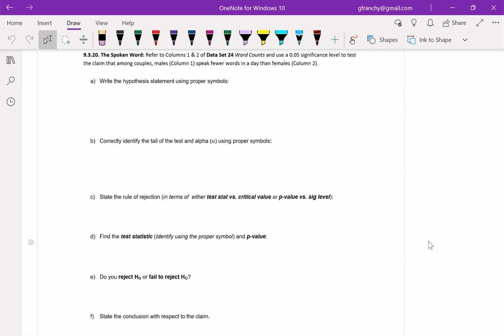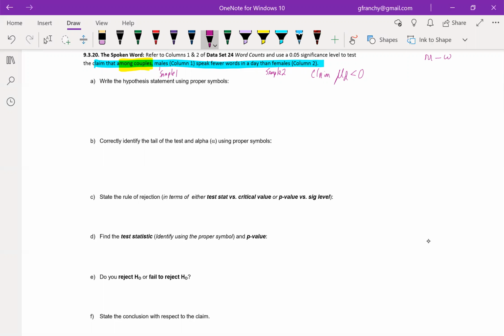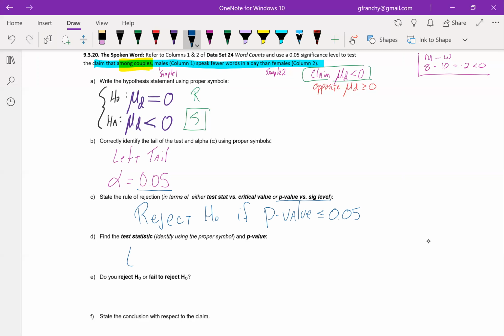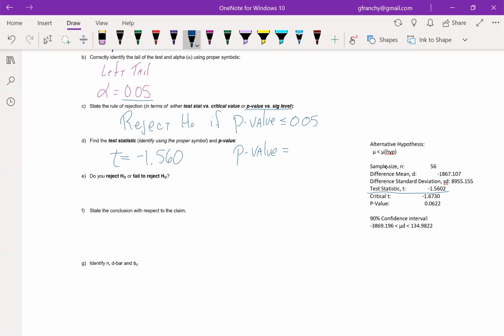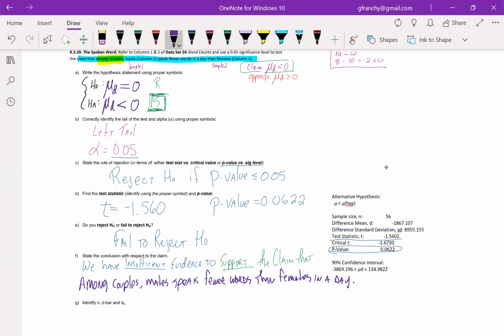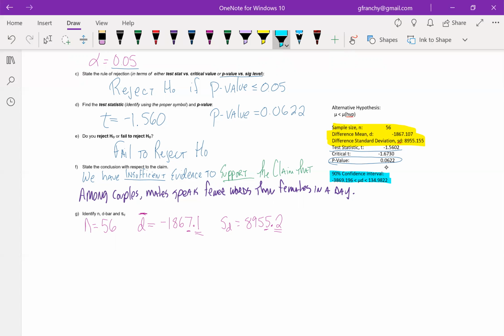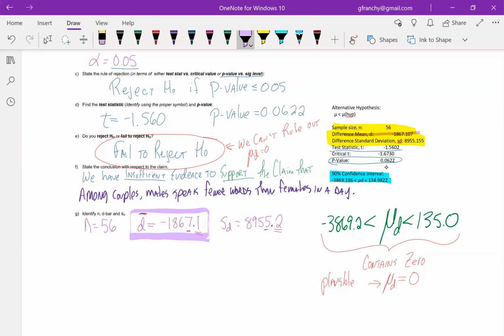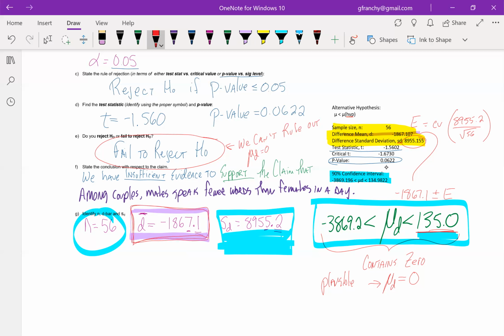MATH150 Exercise #9.3.20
Matched Pairs Hypothesis Test using StatDisk